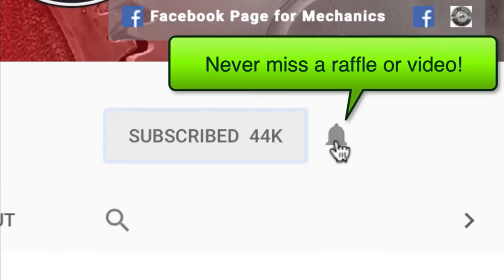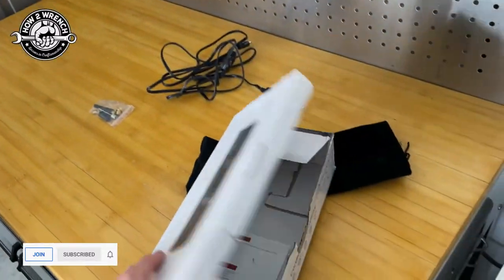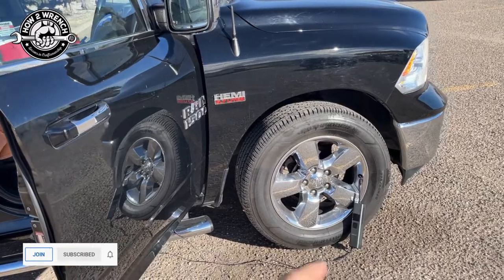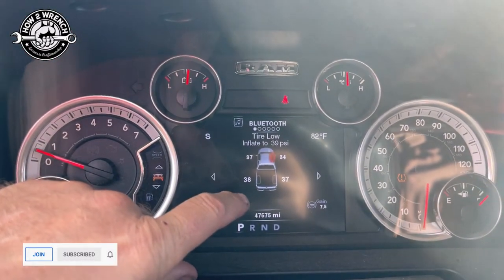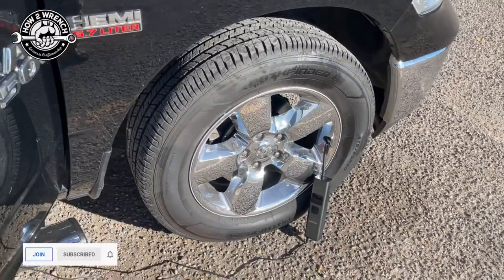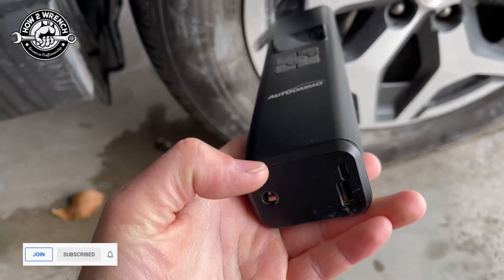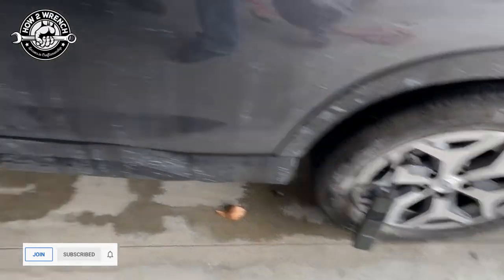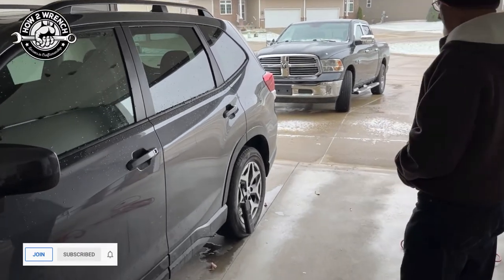Long term review: AUTOOMMO Cordless Rechargeable 150PSI Tire Pump 6000mAh Battery! We still love it!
AUTOOMMO Cordless Rechargeable 150PSI Tire Pump 6000mAh Battery! Cordless Tire Pump Review NO more dragging air compressor or cords to fill tires!
Long Term Review of the cordless tire pump I found on Amazon. This thing is awesome. HUGE battery back, flashlight and you can even store multiple vehicles. Here is the link to get your own! Best $45 bucks I spent in a while!
Link to tire pump:
Bummer that it's been out of stock. I see many other similar choices on Amazon

0:00 Subscribe/Raffle
0:14 Say hi to my Dad. I’m back in Iowa.
0:38 My Dad using the electric tire pump
1:01 Using the back up plug in power cord
4:32 What comes in the box and features and how to use it

Keep Wrenching,
Shane Conley
Instructor/Motivator/Motorcyclist